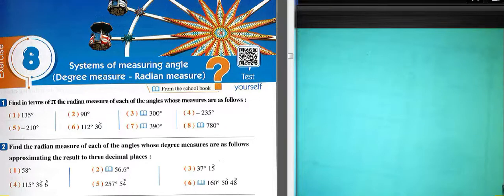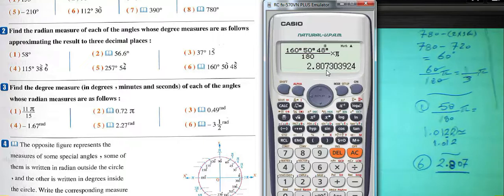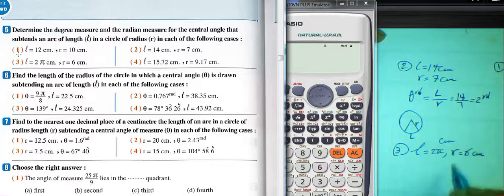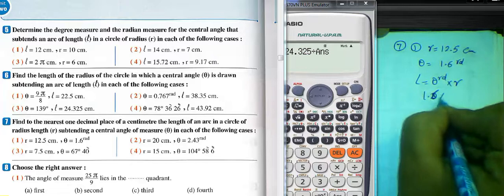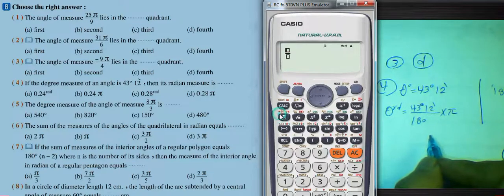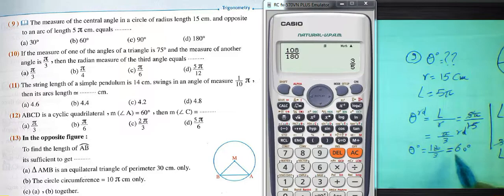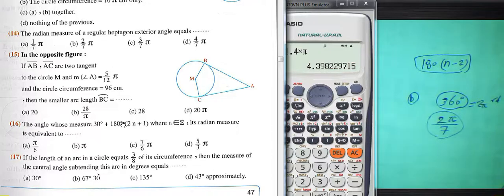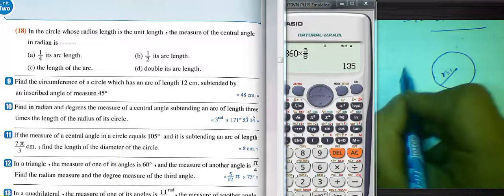SYSTEMS OF MEASURING ANGLE(DEGREE MEASURE-RADIAN MEASURE)SEC1 TRIGONOMETRY# 1@wesammath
betweesolving quadratic equations in one variable secondary one#algebra# ماث اولي ثانوي لغات الدرس الاولAN INTRODUCTION IN COMPLEX NUMBERS#SECONDARY ONE ALGEBRA UNIT 1#LESSON 2#ماث اولي ثانوي لغات # @رياضيات الوسام#MaTHS An introduction in complex numbers شرح ماث أولى ثانوى لغات
كتاب المعاصر رياضيات اولى ثانوى ترم اول 2021 pdf020 pdf
تحميل كتاب المعاصر رياضيات اولى ثانوى الترم الثاني 2021AN INTRODUCTION IN COMPLEX NUMBERS#SECONDARY ONE ALGEBRA UNIT 1#LESSON 2#ماث اولي ثانوي لغات # @رياضيات الوسام#MaTHS An introduction in complex numbers شرح ماث أولى ثانوى لغات

n the two roots of the second degree equation and the equation of his terms#sec1